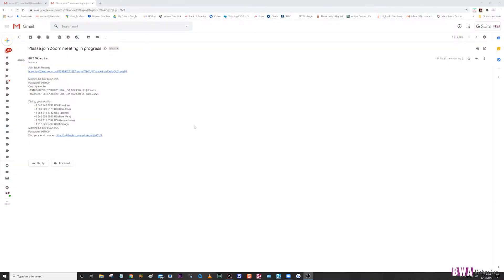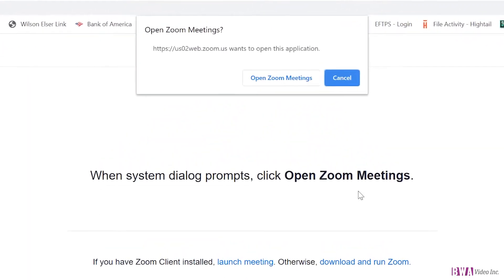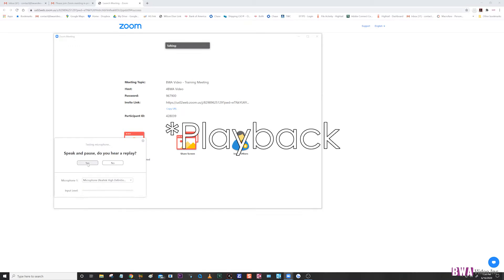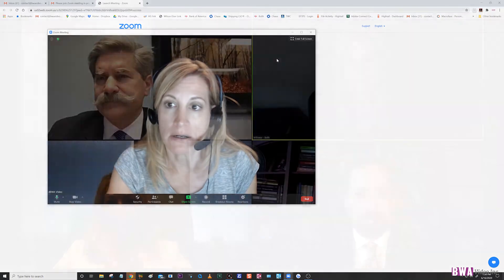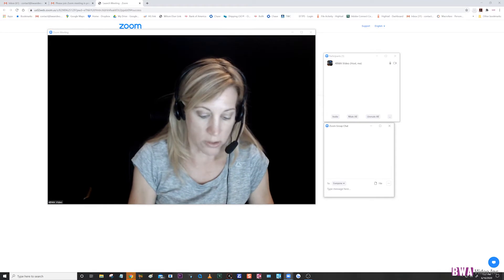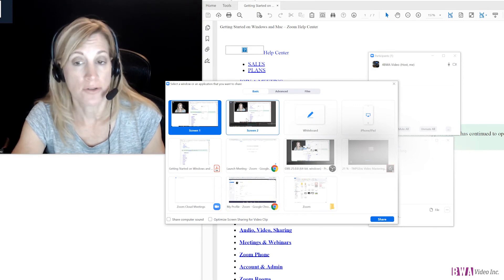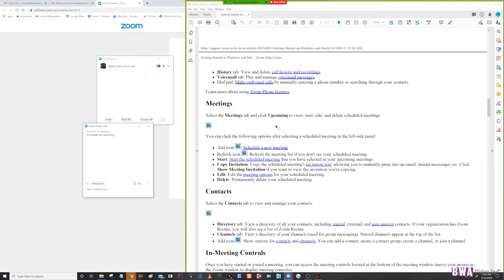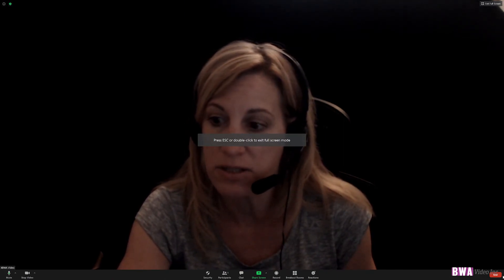Zoom Demo for Depositions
A quick tutorial on how to access and setup Zoom for Depositions.